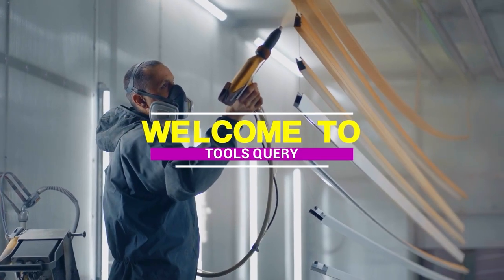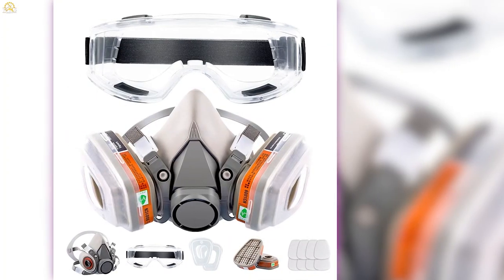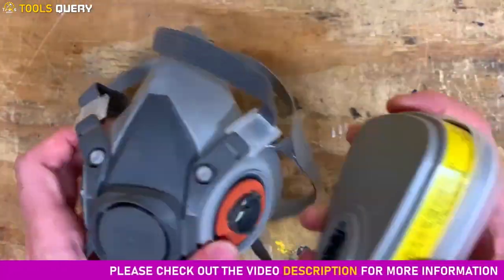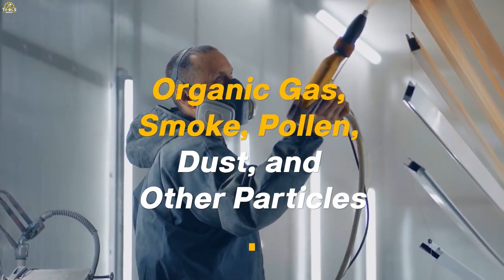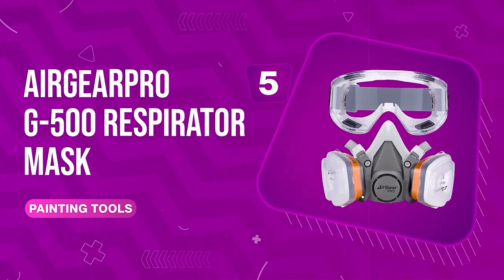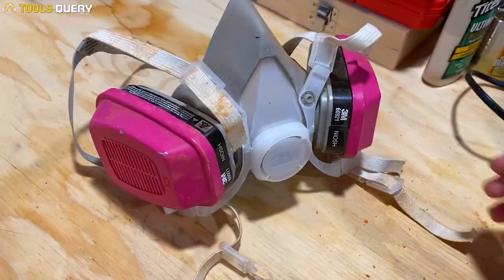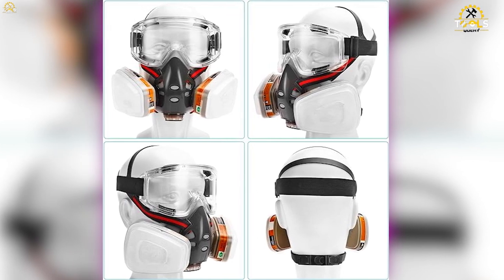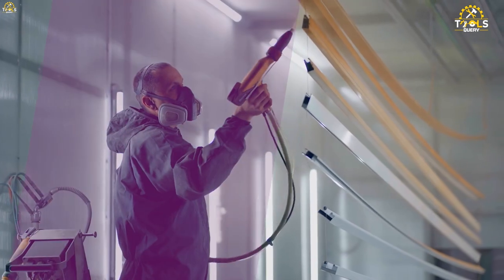Top 7 Best Respirator Masks for Spray Painting in 2024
A respirator for painting is a crucial piece of personal protective equipment (PPE) designed to safeguard individuals from inhaling harmful particles, fumes, and vapors generated during painting tasks. These respirators provide a barrier against various airborne contaminants such as paint mist, solvents, and other hazardous substances commonly found in painting environments. By effectively filtering out harmful particles and gases, respirators help prevent respiratory issues and long-term health complications. They come in different types, including disposable masks, half-face respirators, and full-face respirators, each offering varying levels of protection and comfort. Proper selection and usage of respirators are essential to ensure the safety and well-being of painters and other individuals working in painting environments.

Welcome back to Tools Query, your go-to destination for all things related to power tools, safety tips, and buying guides. In today's video, we're diving into the world of respiratory protection with our comprehensive review of the top 7 best respirator masks for spray painting in 2024. Watch the buying guide and choose which one is good for you.